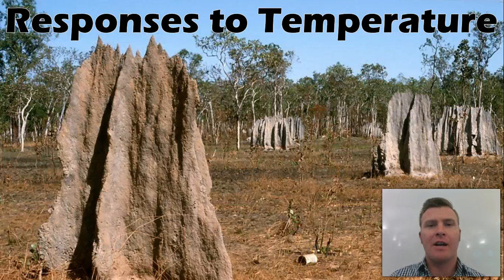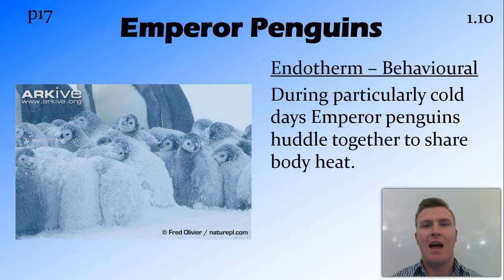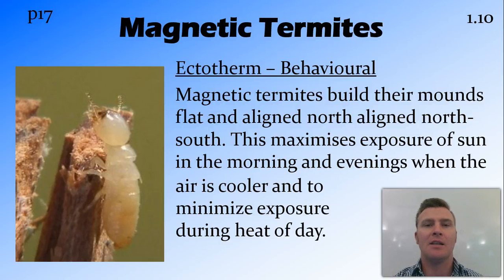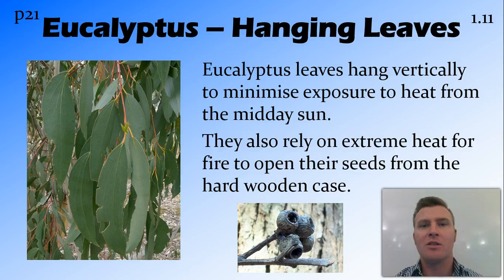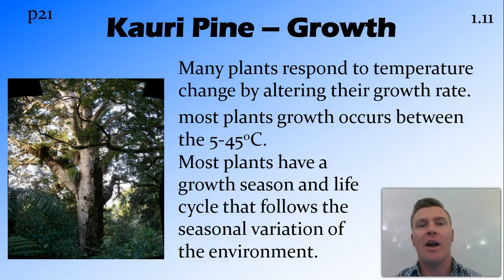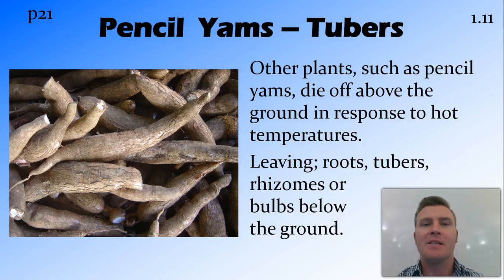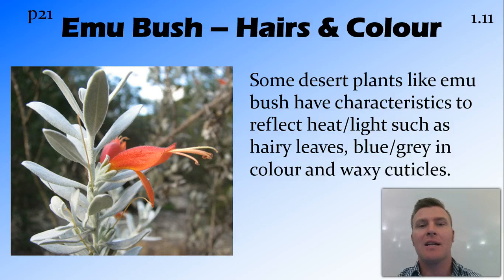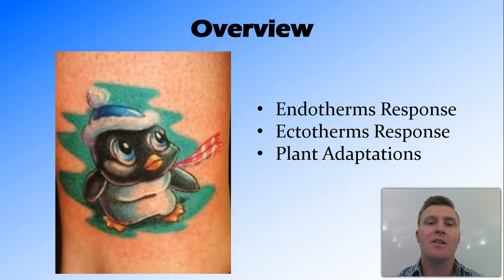Responses to Temperature Change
NSW Syllabus
DotPoint 2.1.10

Endotherms Response
Ectotherms Response
Plant Adaptations